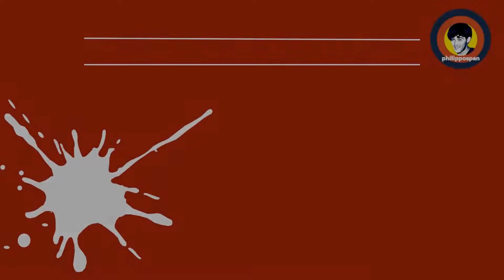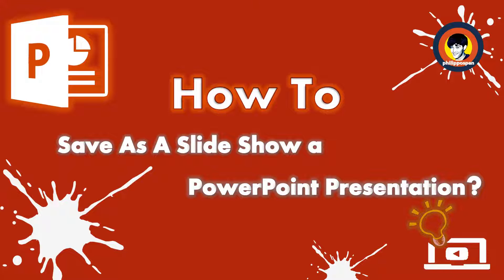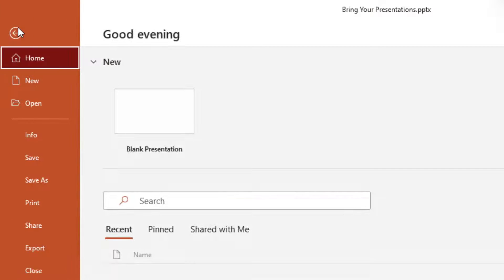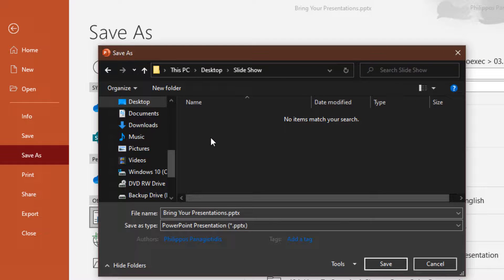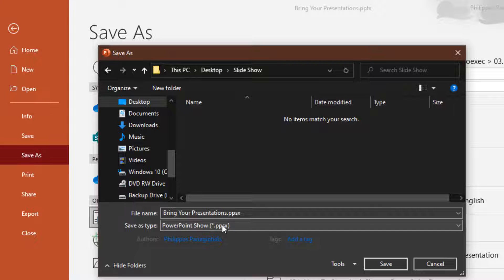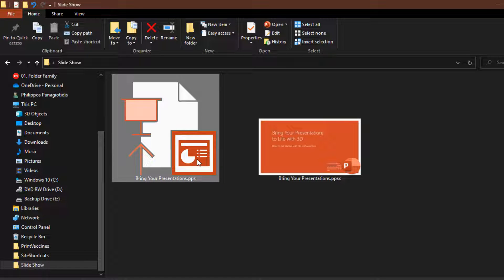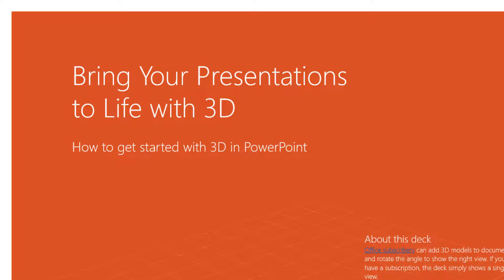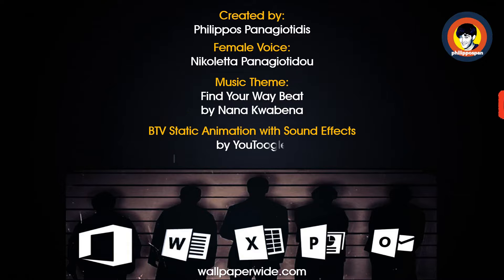How To Save As A Slide Show a PowerPoint Presentation?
In this video, you will learn how to save a PowerPoint presentation as a slide show file (.ppsx). Saving as a slide show ensures that your presentation opens directly in full‑screen mode, ready to play, instead of opening in editing view.
You will see:
• 🖱️ How to open your finished PowerPoint presentation.
• 📑 How to go to the File tab - Save As.
• 🔎 How to choose the location where you want to save the file.
• ⚙️ How to select PowerPoint Show (*.ppsx) from the Save as type dropdown menu.

🎵 Credits
Music Theme: Find Your Way Beat — Nana Kwabena
Female Voice: LexPan
Intro Video: F1 Digitals (Pixabay)